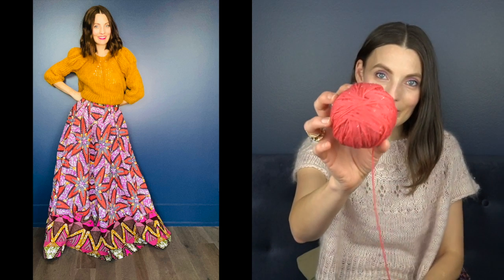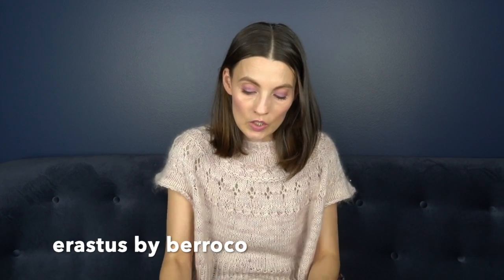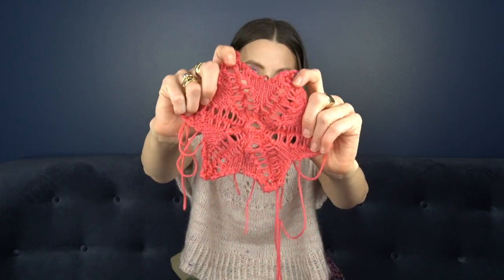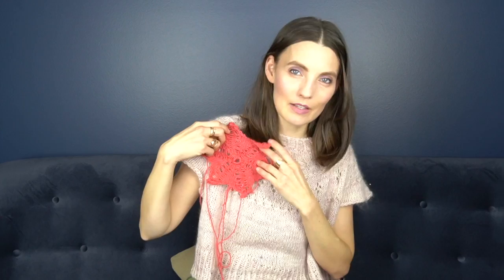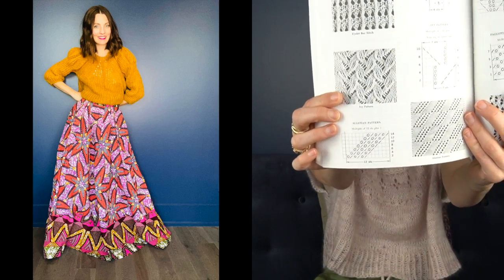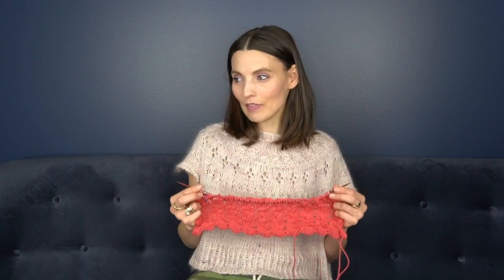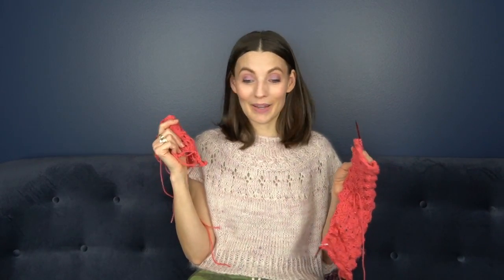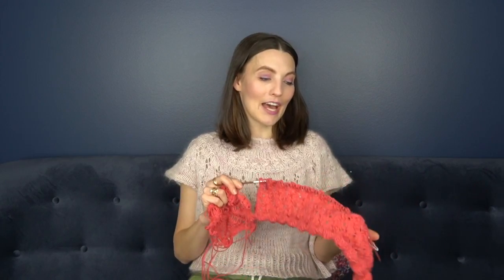Kristy Glass Knits: Maker Swap Monday Part 6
ravelry: kristyglass